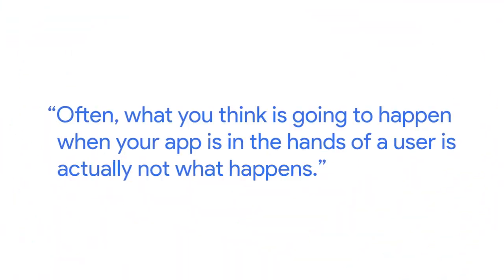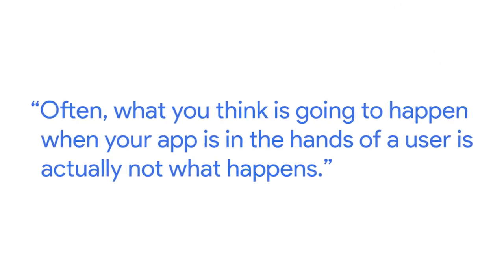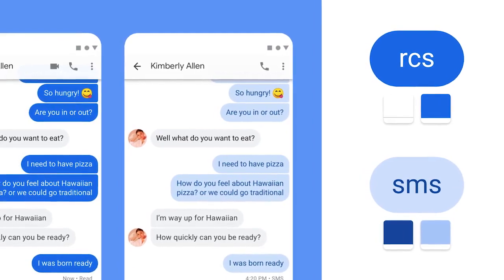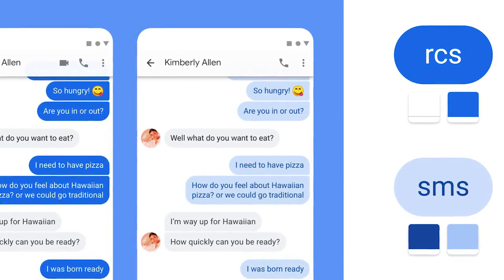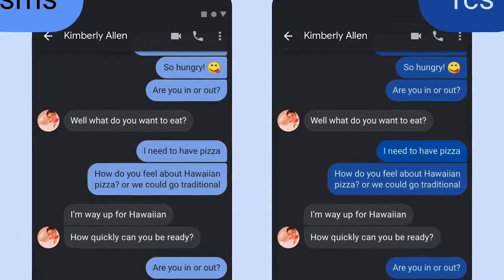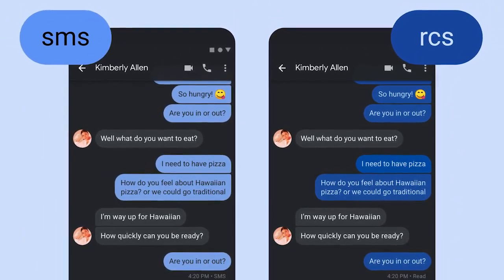Ayan | Real world example of edge cases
Learning Objectives